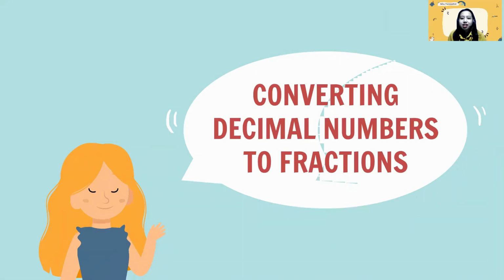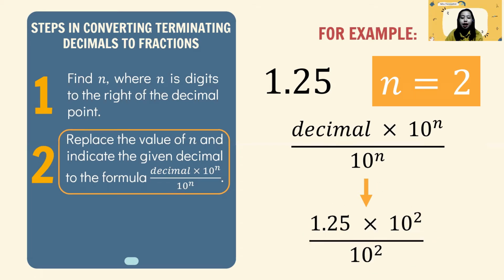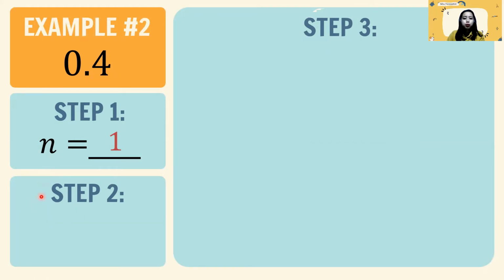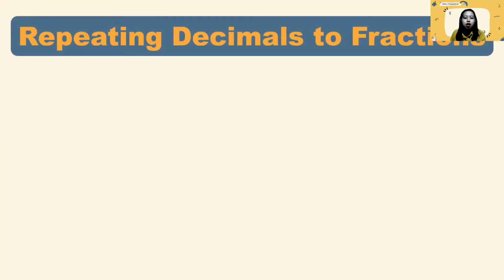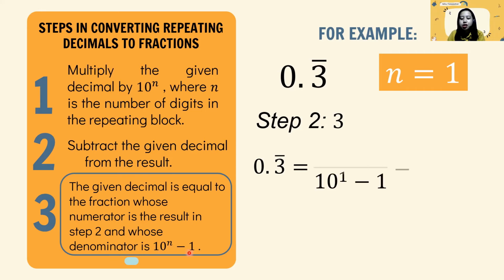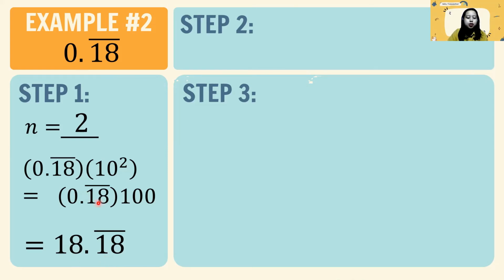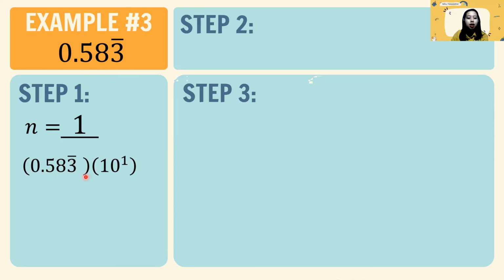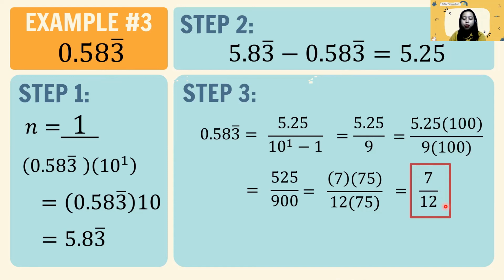Grade 7 - Converting Decimal Numbers to Fractions